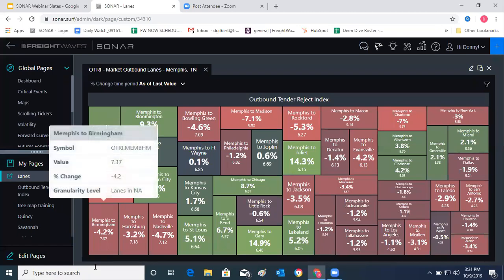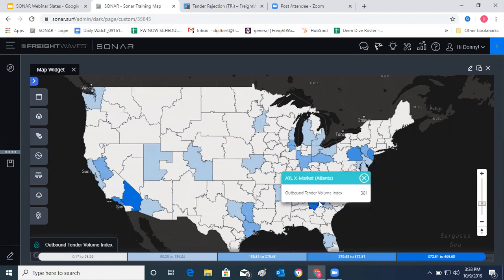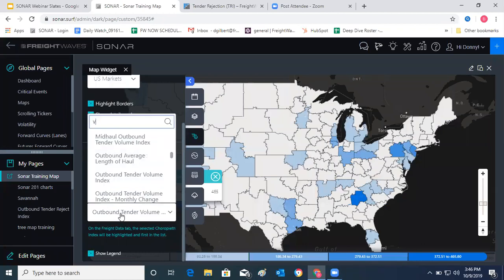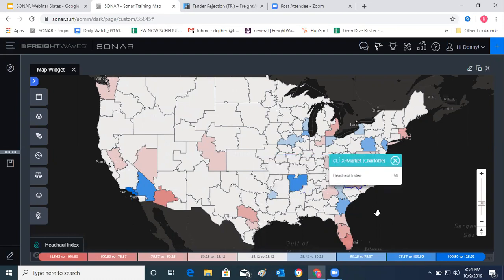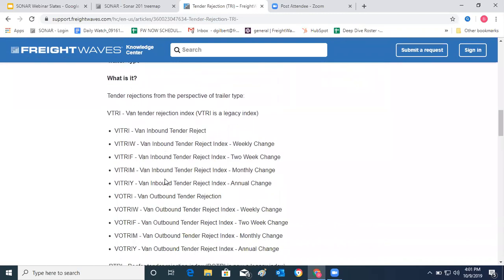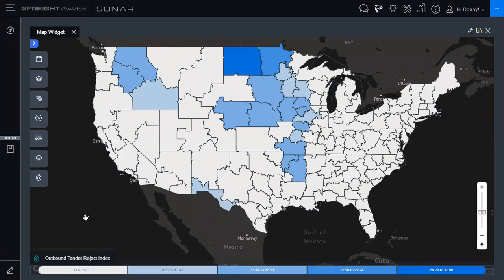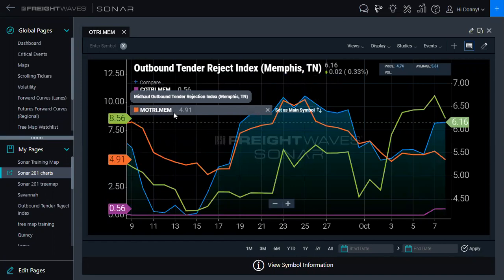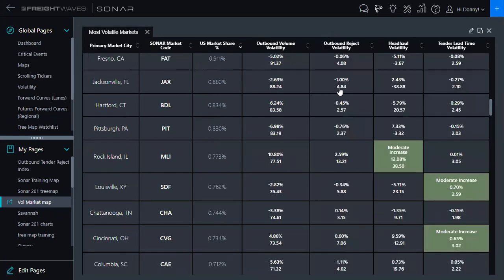SONAR 201 - October 9, 2019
SONAR 201: Dig into SONAR's data each week with our market experts

Every Wednesday at 3:30pm EST

Have questions about the breadth of data within SONAR? Not sure which indices to use? This series, hosted by our team of market experts, will dig deep into the data SONAR has to offer and giving you the knowledge you need to succeed with SONAR.

Topics in SONAR 201 will include how to utilize some of our most popular indices:

• Headhaul Index
• Outbound Tender Volumes
• Inbound Tender Volumes
• Tender Rejection Rates
• Tender Lead Times